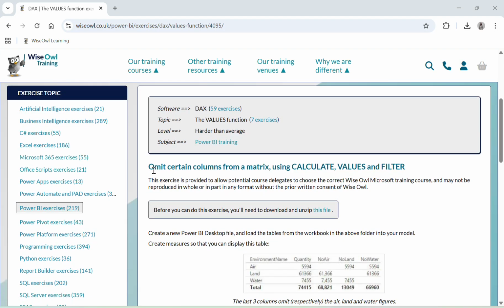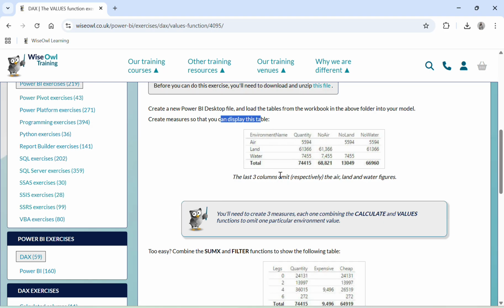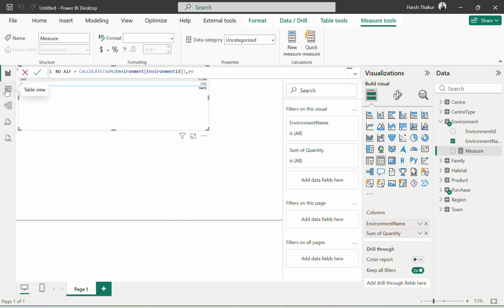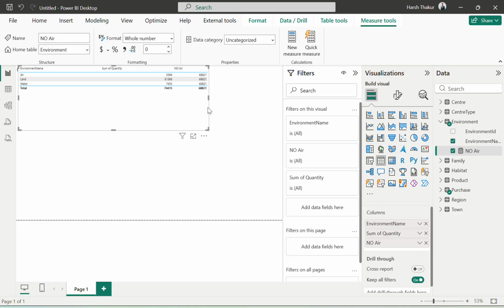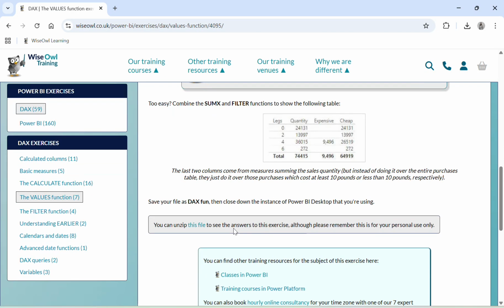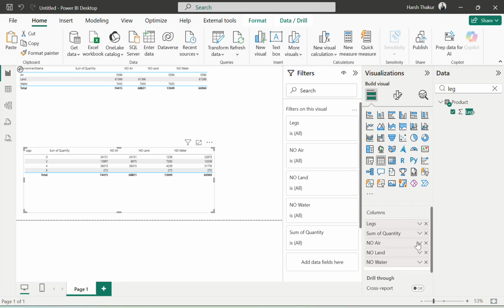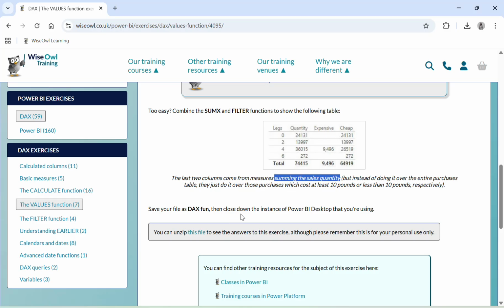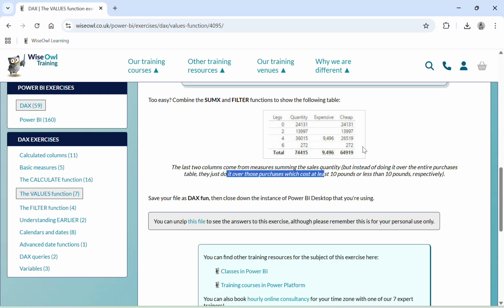CALCULATE and VALUES functions to omit one value in Power BI